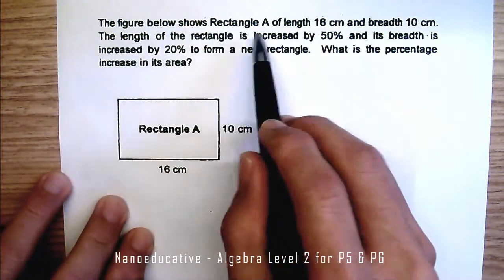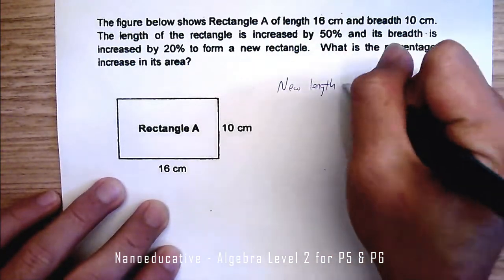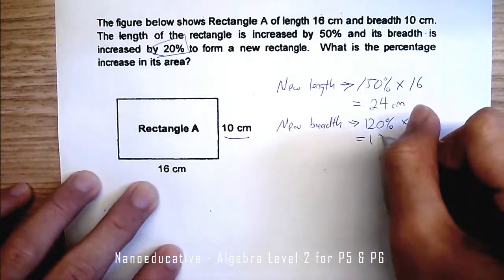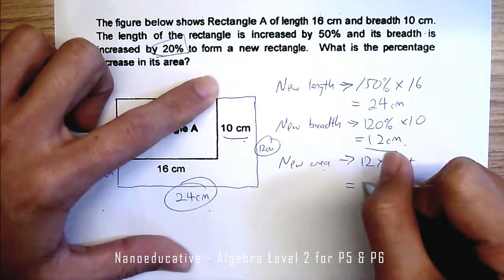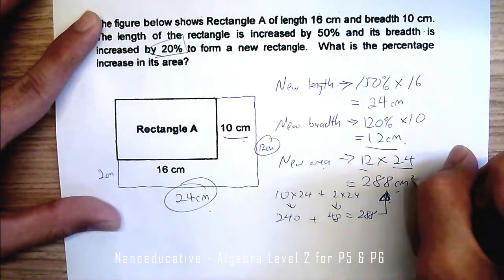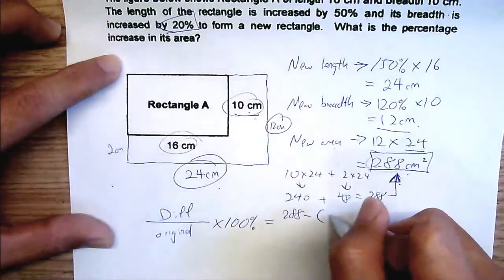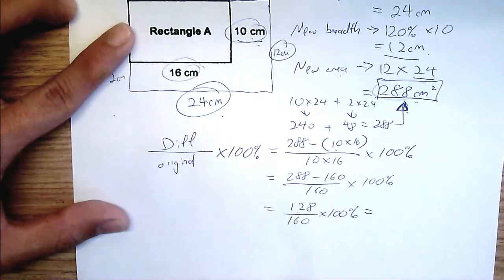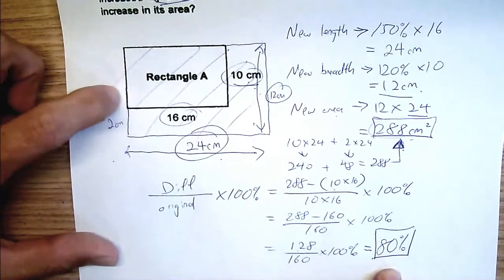PSLE Topic: Percentage Exam Question 12 Solved!